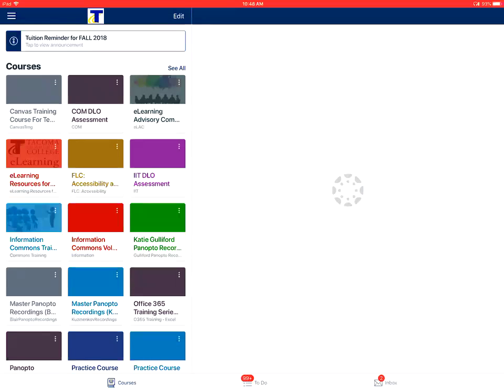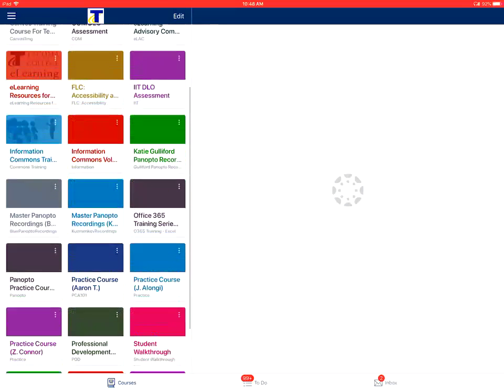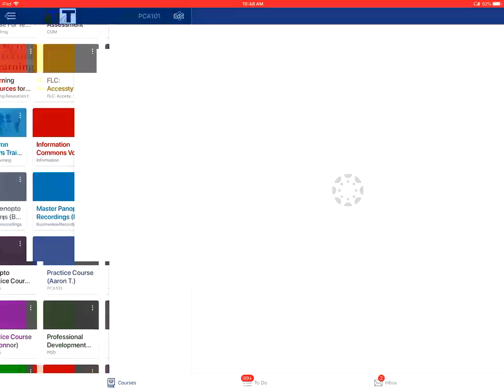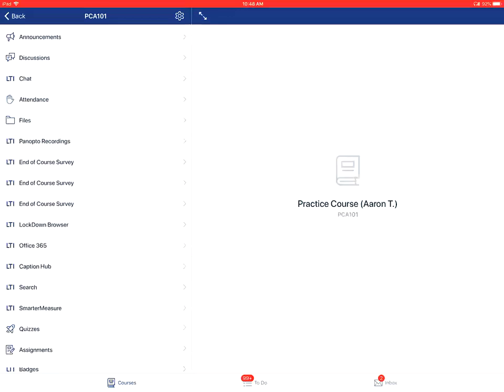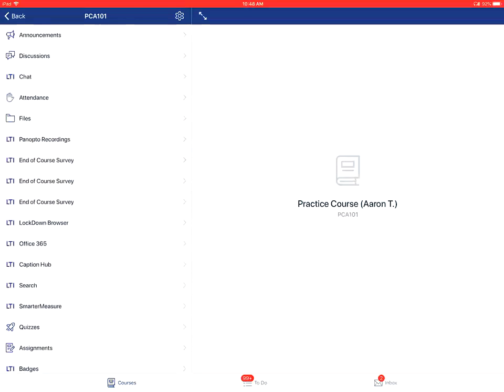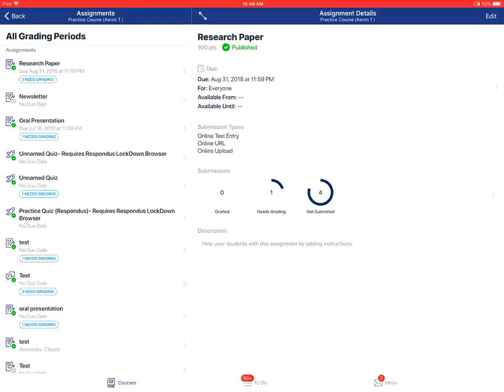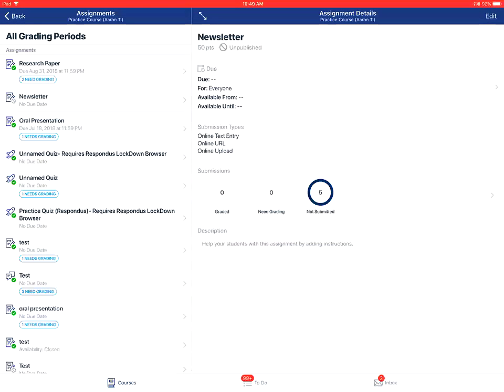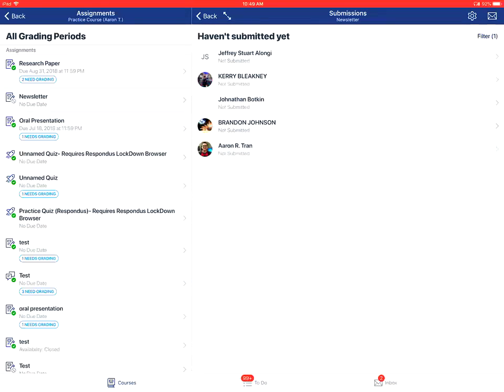How do I view assignments in the teacher app on an Apple Device